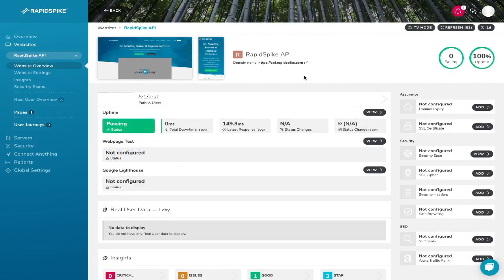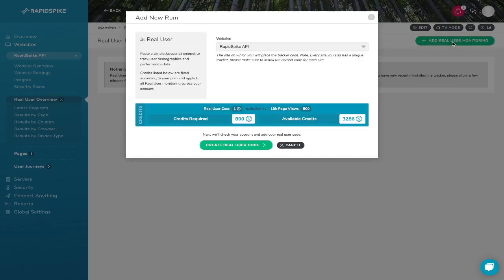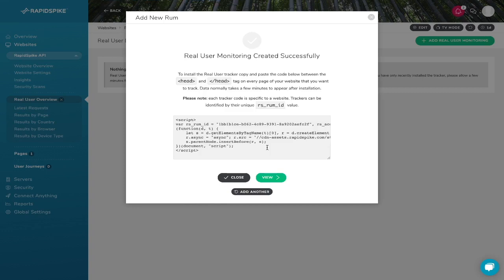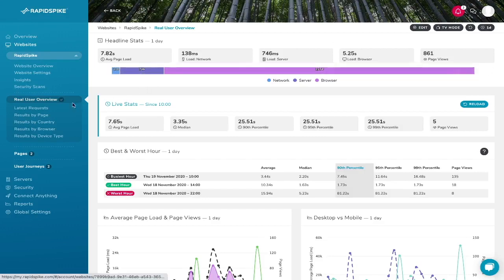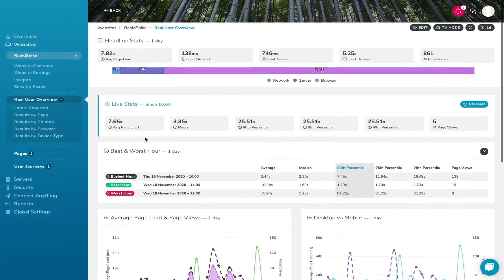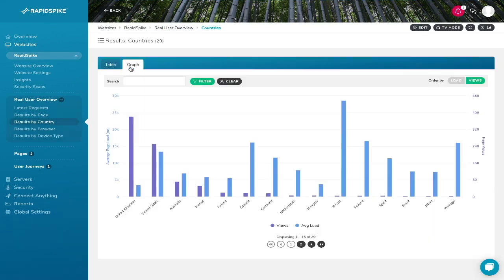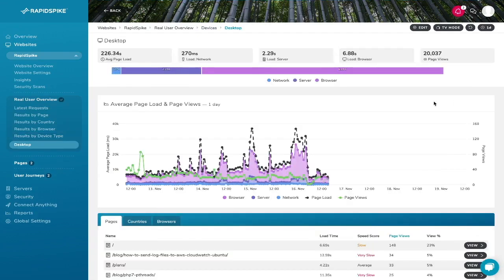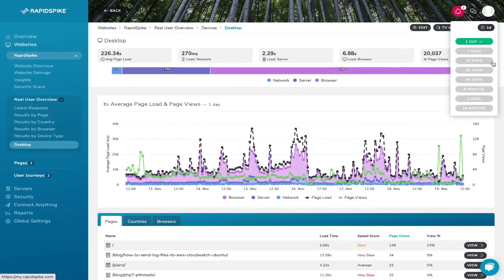RapidSpike Real User Monitoring Video Tutorial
In this video we give a demo of RapidSpike Real User Monitoring.